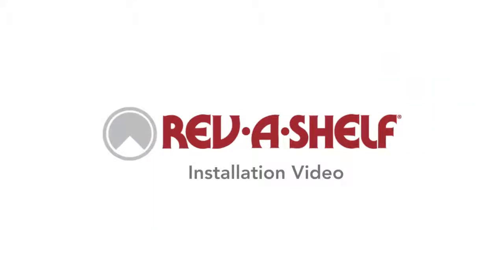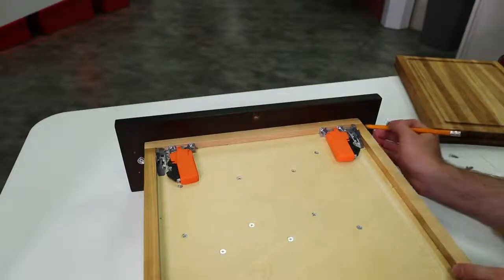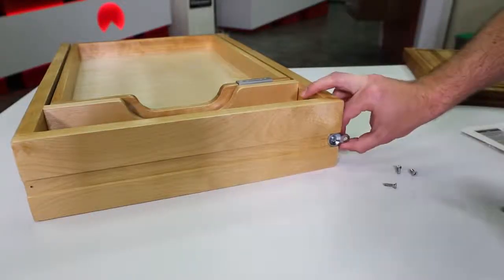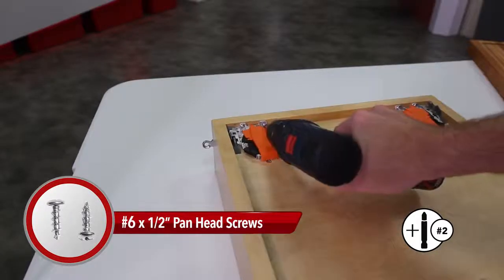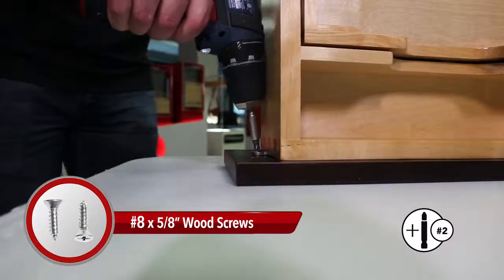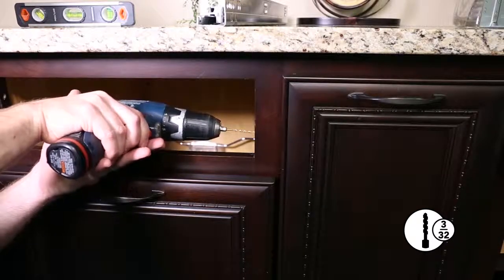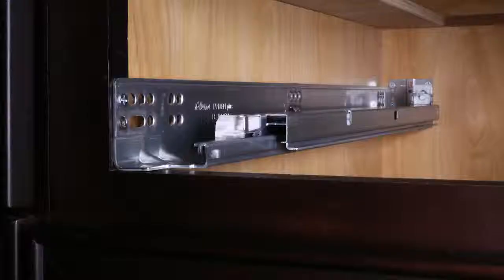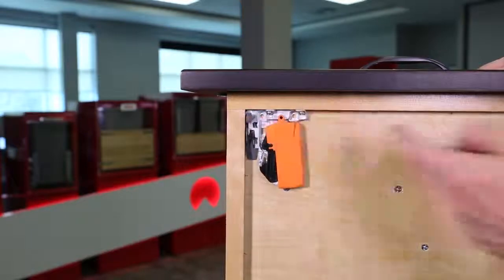4KCB Series Combination Knife Holder Cutting Board Installation | KitchenSource.com